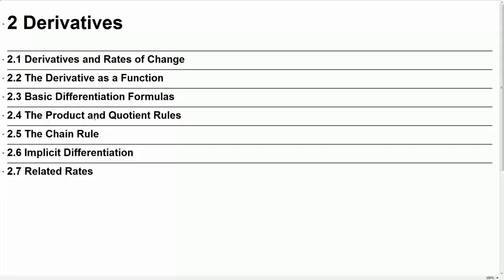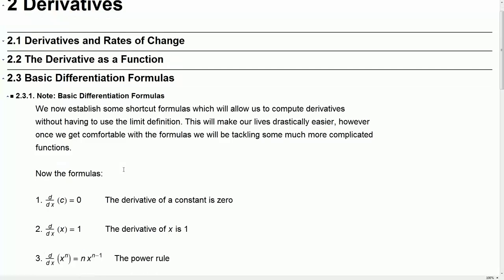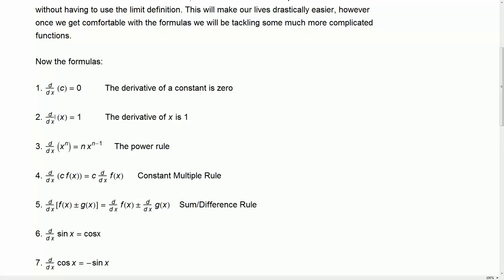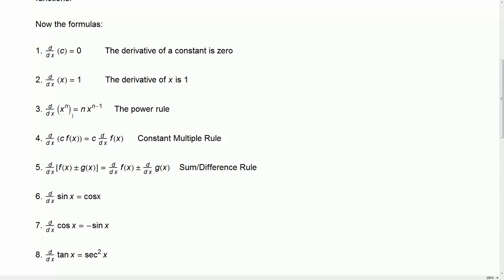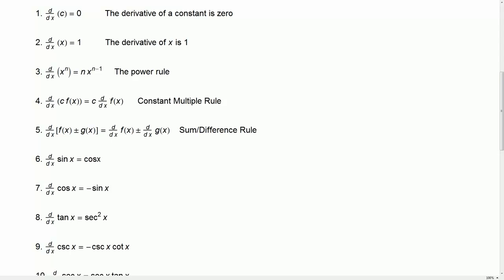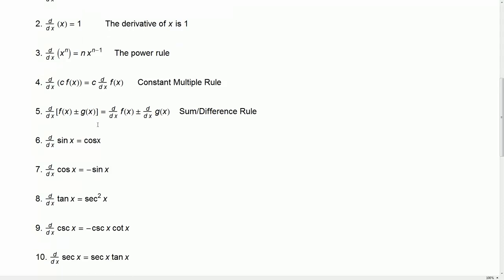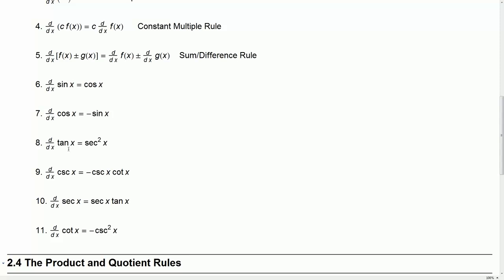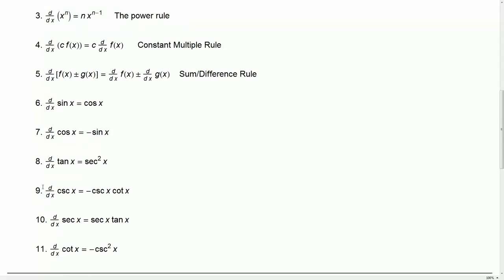2413 Course Video 2 3